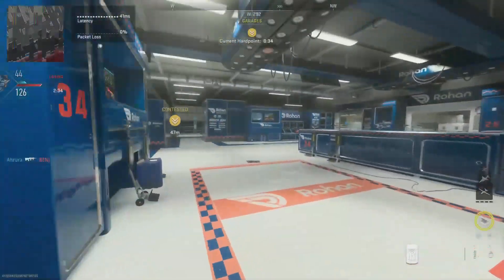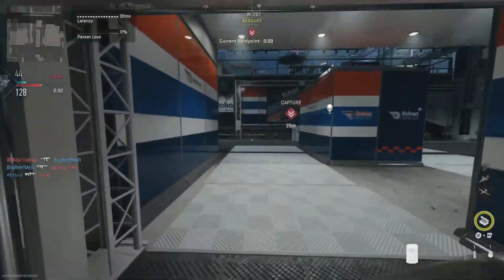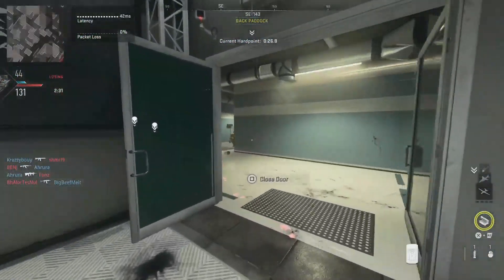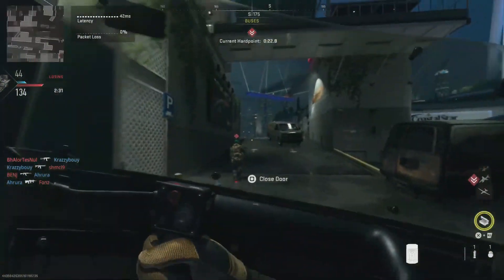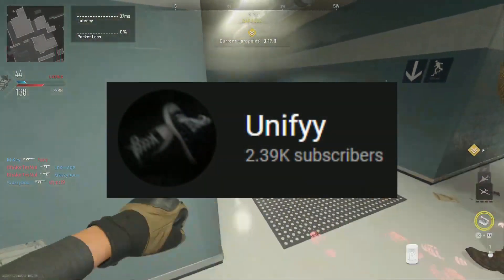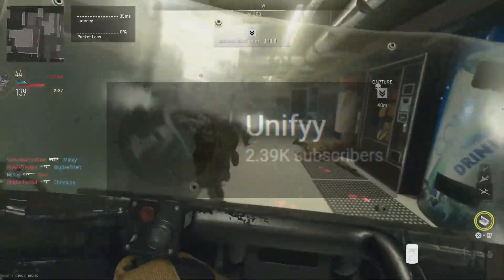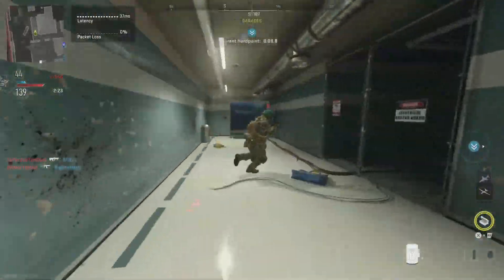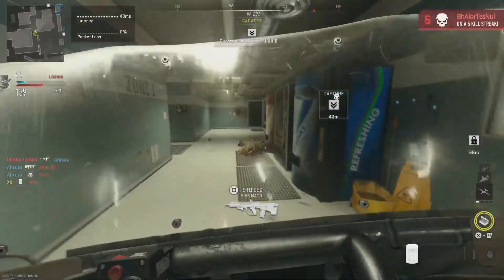*NEW* GOD MODE GLITCH MW2 MULTIPLAYER! GOD MODE FOR EASY XP GLITCH MODERN WARFARE 2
Call of Duty: Modern Warfare 2 is a 2009 first-person shooter game developed by Infinity Ward and published by Activision. It is the sixth installment in the Call of Duty series and the direct sequel to Call of Duty 4: Modern Warfare.